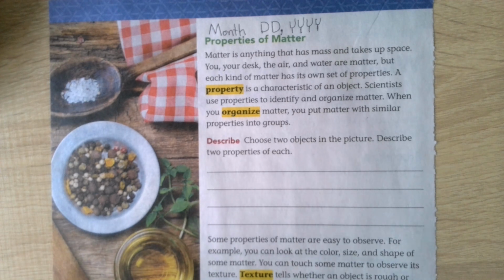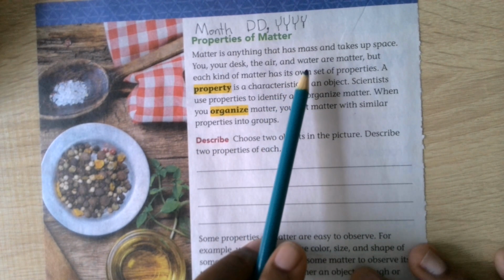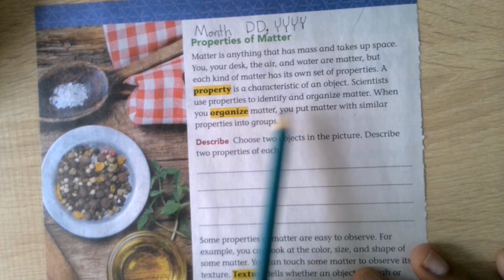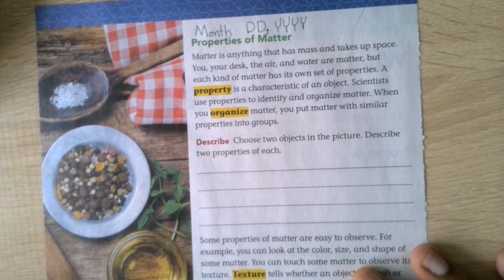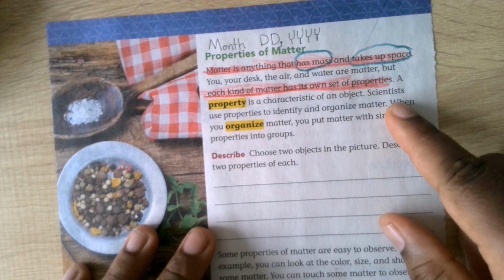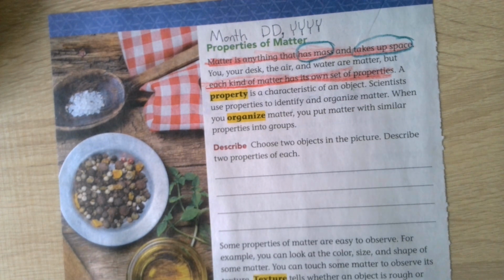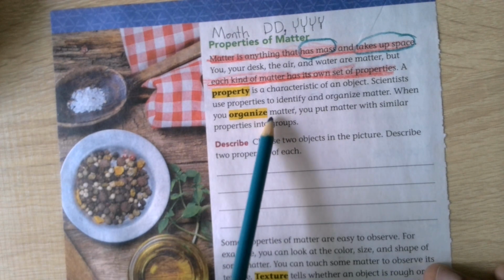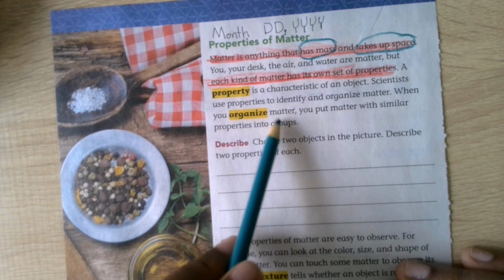G4 SCI - T3L1 - P01 - Properties of Matter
This is the Guided Read Along of Lesson 3: Rocks, Minerals and Soils (pgs 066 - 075)

IXL Lesson codes: There are 4.
Mandatory:
DGU and RJ6
Extra:
HZ8 and TLH